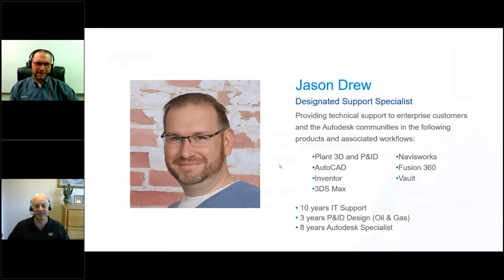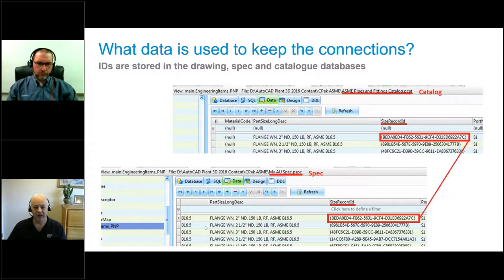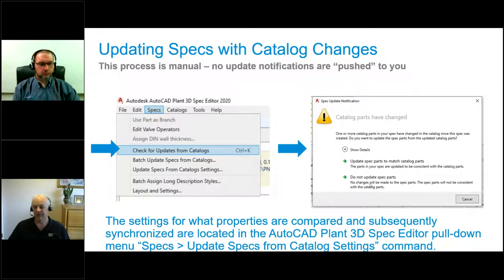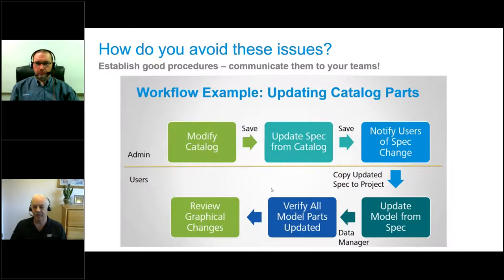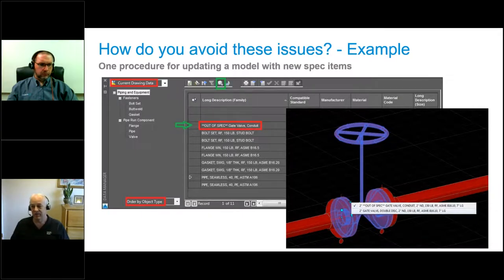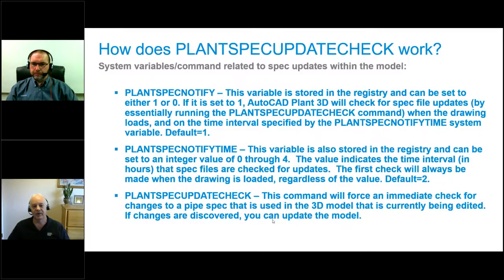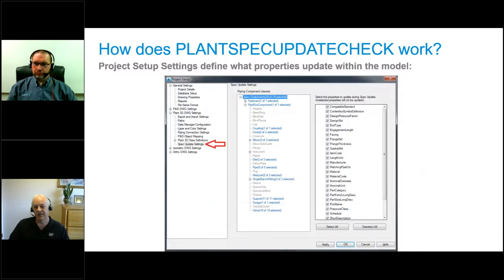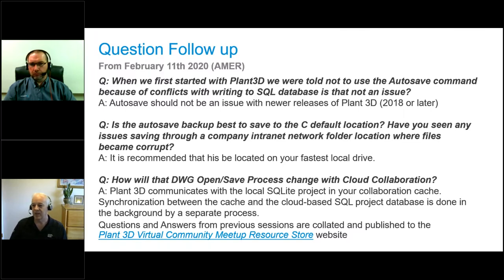Plant 3D Americas community virtual meetup - March 2020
Watch the March 2020 recording of our monthly virtual meetup to hear from Plant 3D product experts and fellow users.